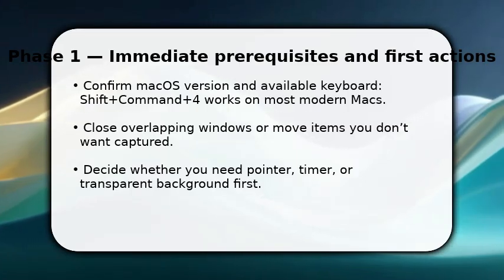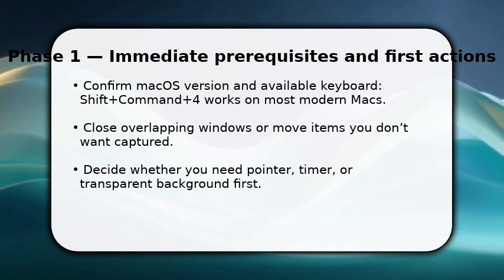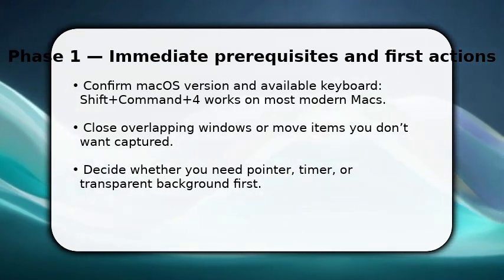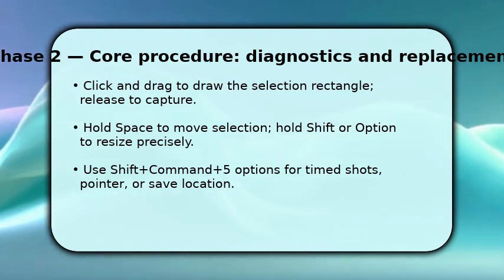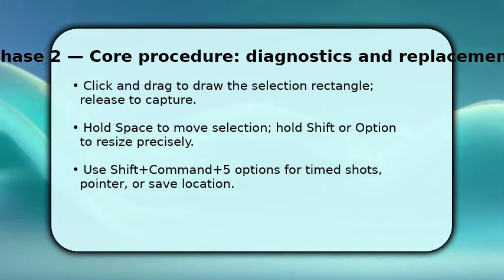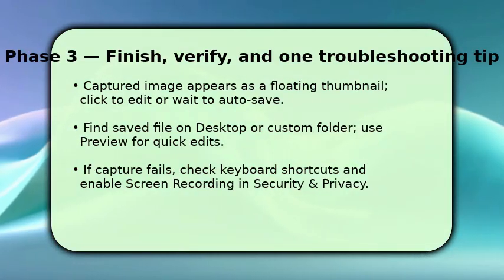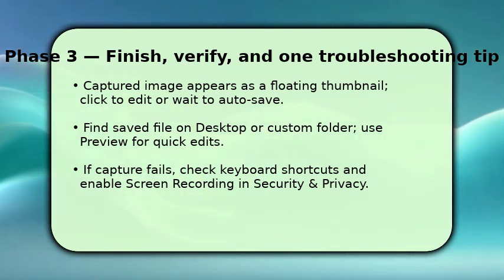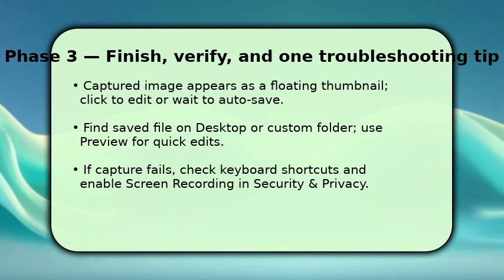How to Screenshot a Certain Area on Mac - Full Guide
How to Screenshot a Certain Area on Mac - Full Guide | 🔒 Surfshark VPN Deal — Stay private and secure. $1.99/mo + 3 Months Free ▸

Discover the step-by-step process of capturing specific areas on your Mac with precision. This comprehensive guide covers essential keyboard shortcuts, third-party tools recommendations, and best practices for screenshot editing.

how to take a screenshot, mac screen capture area selectively, keyboard shortcut mac screenshots, selective screenshot on MacBook Pro, guide to capturing specific areas in Screenshot app